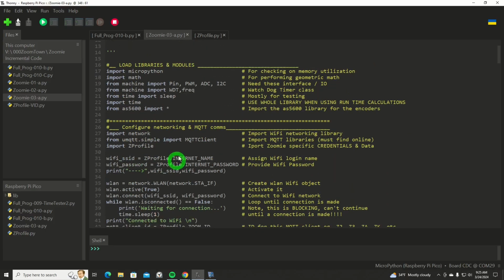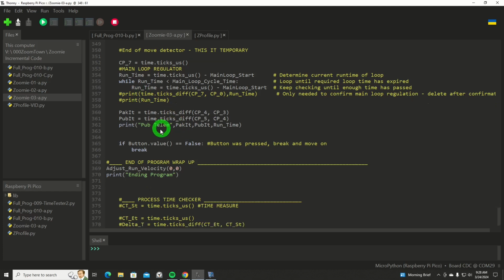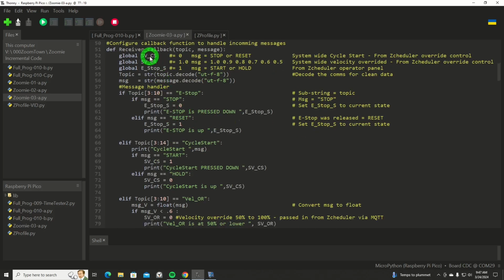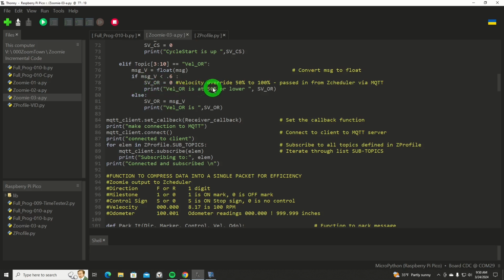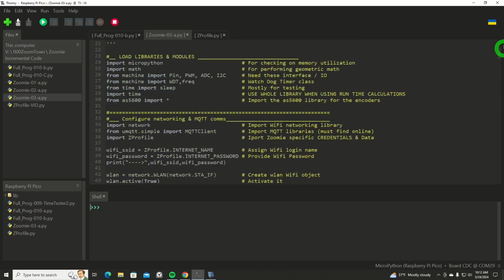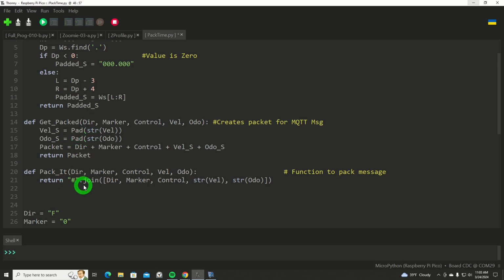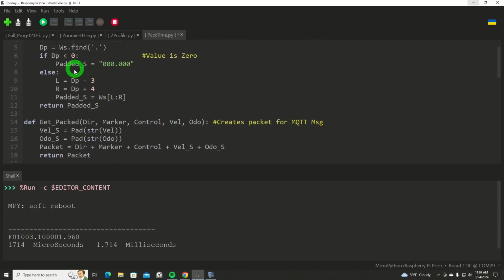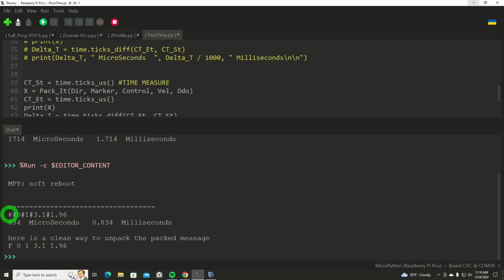025 Use MQTT for Remote Control of the Zoomie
How to use MQTT on a Raspberry Pi PICO to Communication with a Raspberry PI 3 to remotely control the Zoomie (Autonomous robot).  MQTT will play a critical role in The ZoomTown experiment.  In this video we will cover the code for the Raspberry Pi Pico W using MQTT to communicate with a Raspberry Pi 3

 [*] Autonomous Robotics
 [*] Rotary encoders
 [*] Odometry
 [*] Line following
 [*] Localization
 [*] Robotic cars
 [*] Dead Reckoning